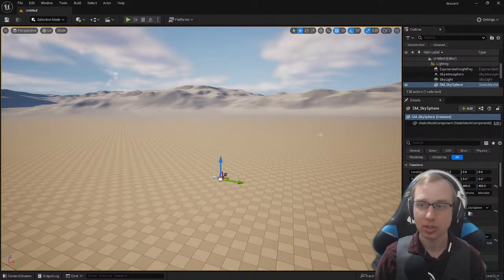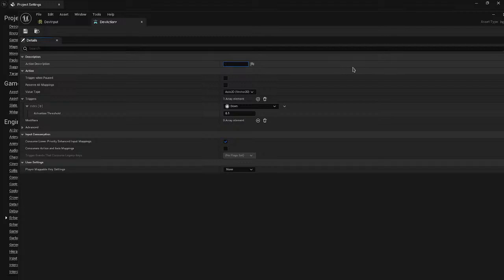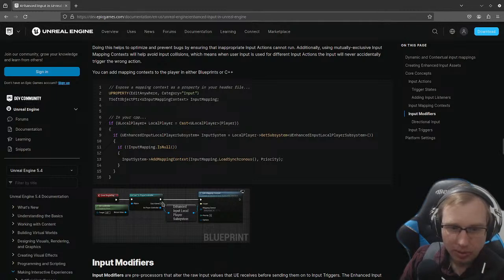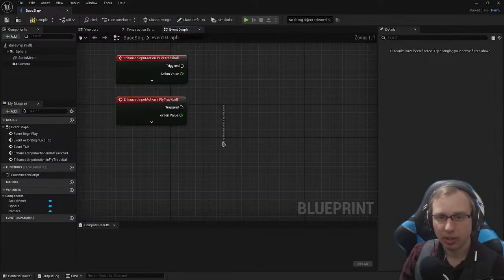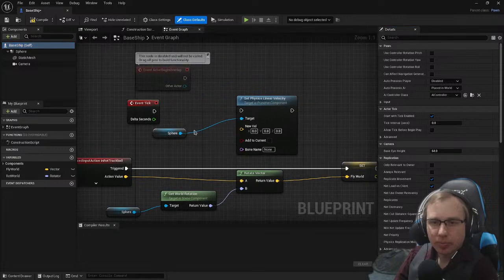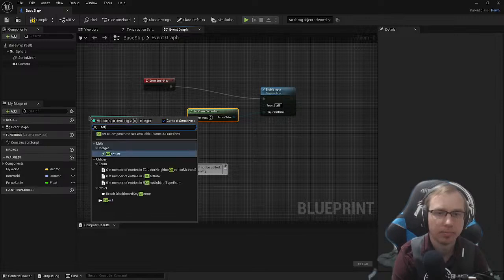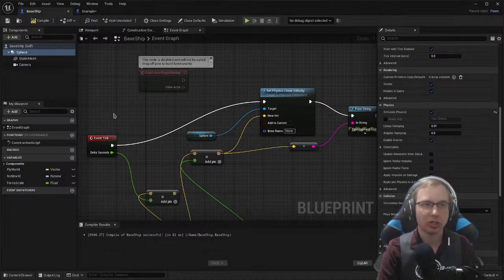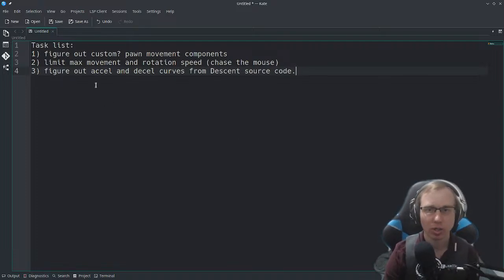UE5 Descent game framework build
Building a framework for the Descent games in UE5 that can load levels Descent 1, 2, and 3.